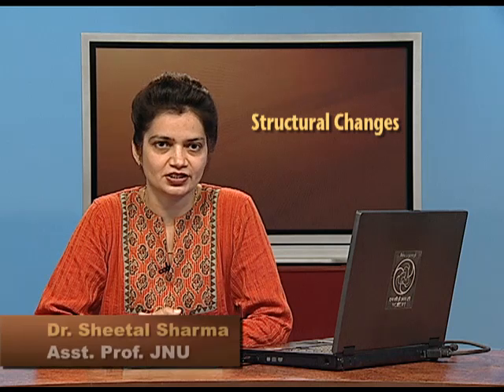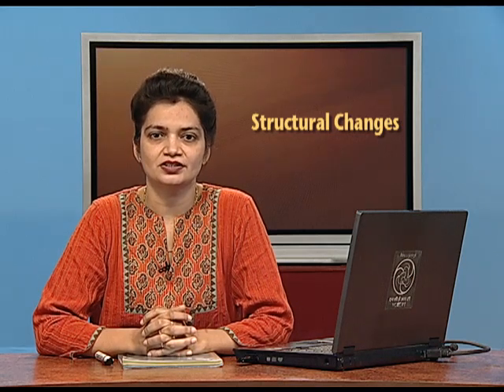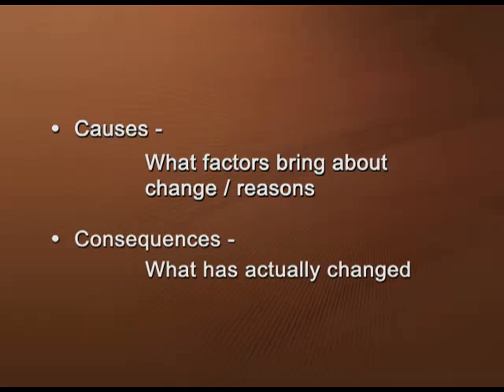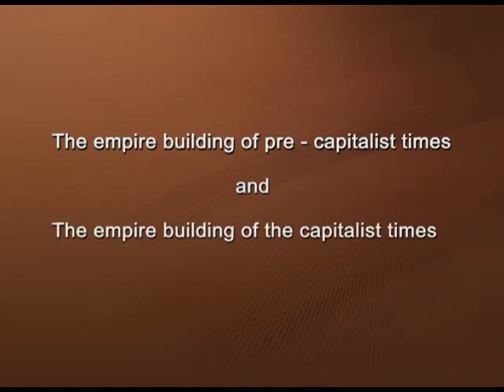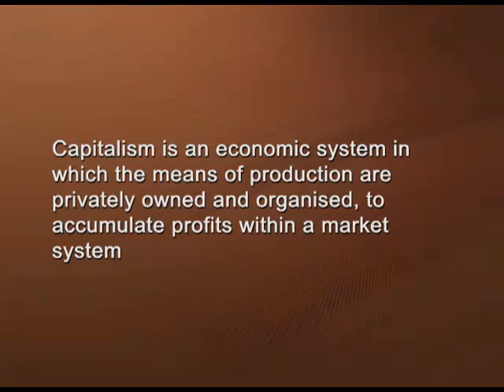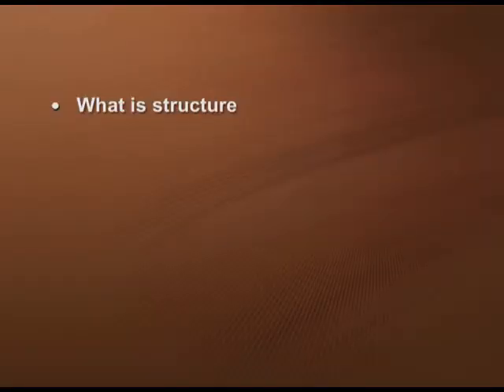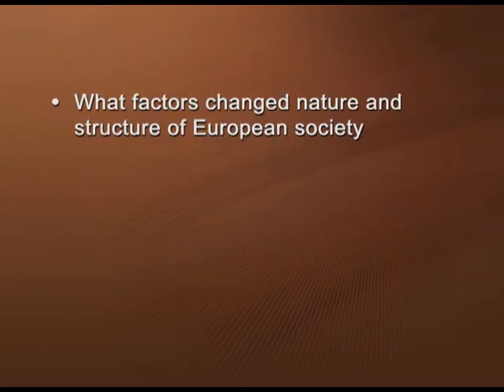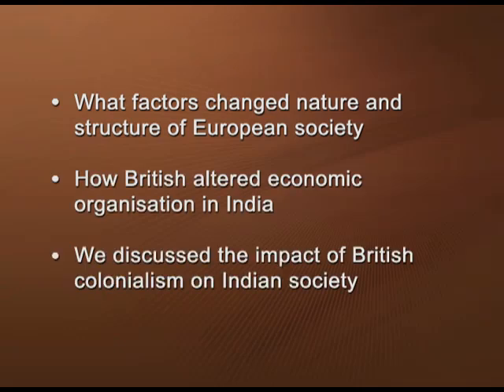Structural Changes - 1